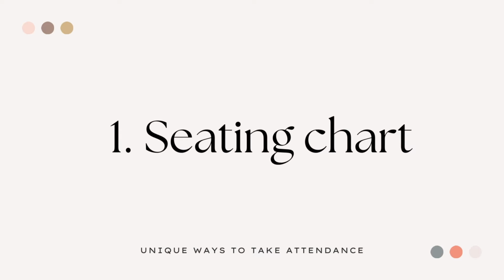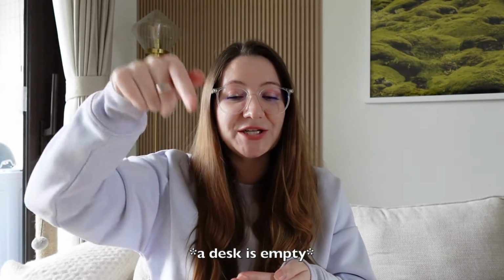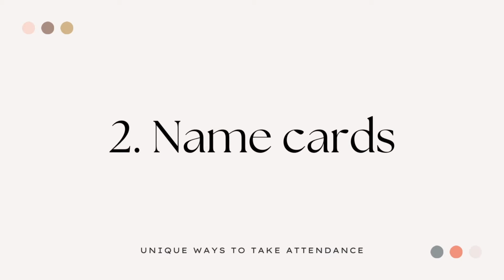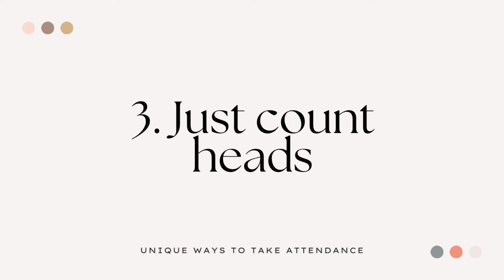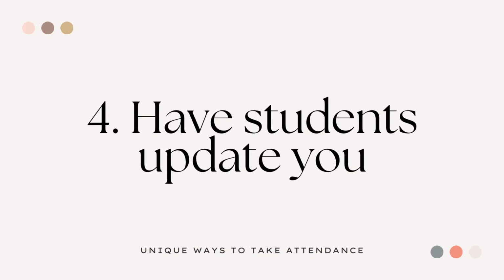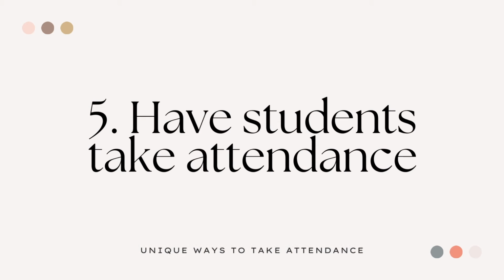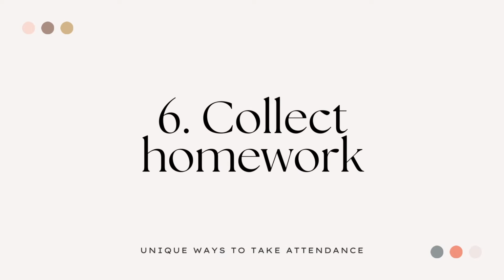Easy, effortless ways to TAKE ATTENDANCE | Bye bye roll call, ESL teacher tips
I don't know about you, but I hate calling roll. Here are 7 unique, easy, effortless ways to take attendance that don't involve calling rolling! Save some time and make one more thing on your never-ending classroom to-do list easier. When I first became an ESL teacher, I didn't expect taking attendance to be something that took up so much of my mental brain power and wasted so much class time. Now, I do a one or a combination of these 7 techniques to make taking attendance so much easier for me!
// TABLE OF CONTENTS
00:00 Intro
00:59 1 Seating chart
02:40 2 Name cards
04:35 3 Just count students
05:32 4 Have students update you
07:05 5 Have students take attendance
08:30 6 Collect homework
09:48 7 Hand back homework
10:42 Why don't I just call roll?
14:07 Conclusion

// ABOUT ME

Hi, I’m Megan! I’ve been an ESL/EFL teacher in China for over 10 years. I share the tips and tricks, information and inspiration that I wish I had when I first started out teaching.